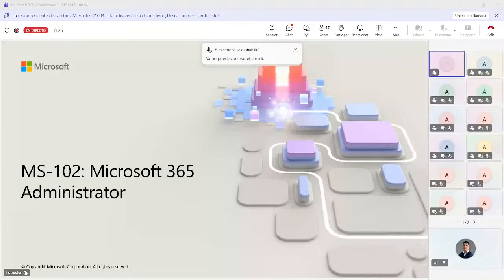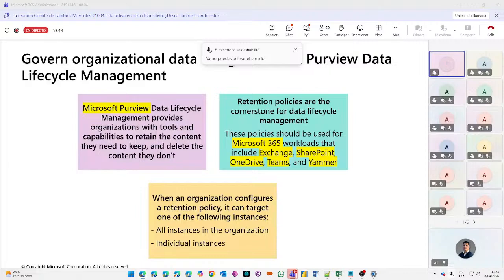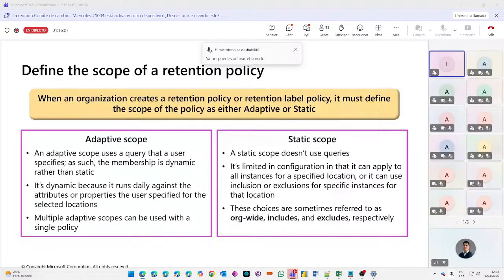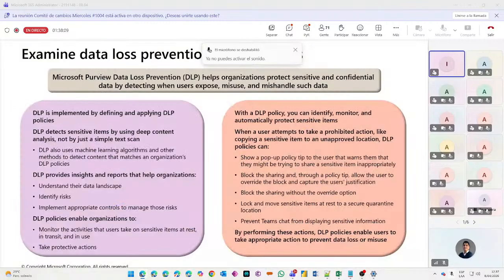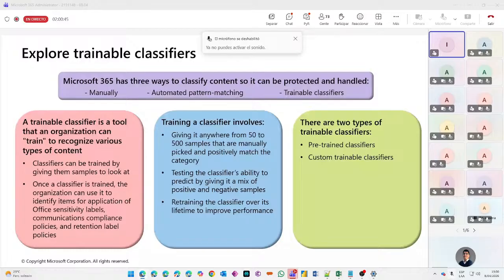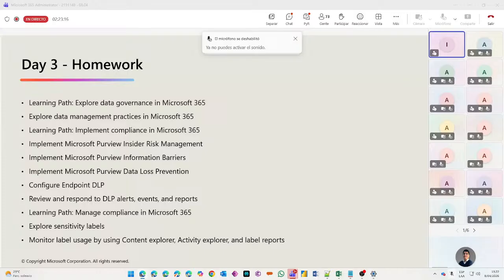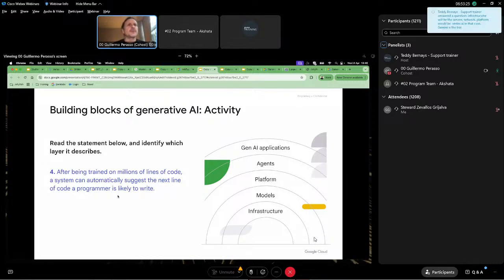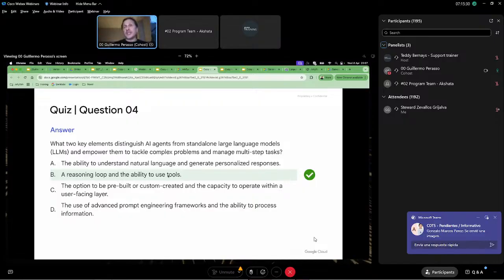2026-04-08 | MS-102 Microsoft 365 Endpoint Administrator